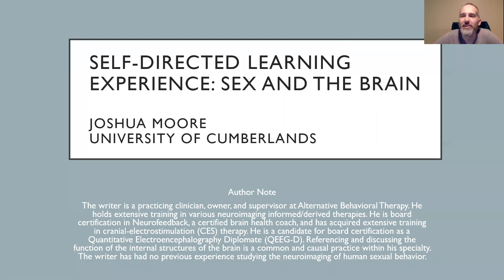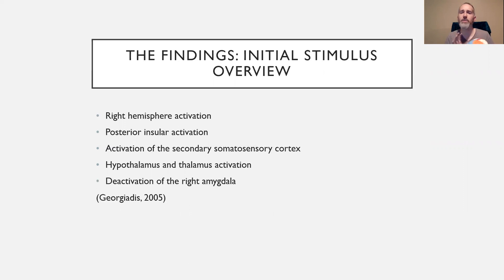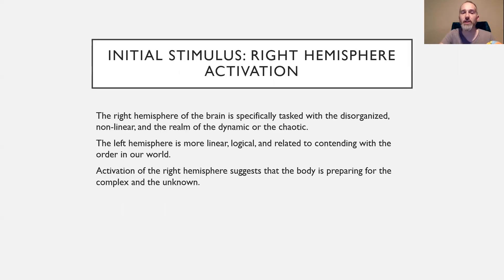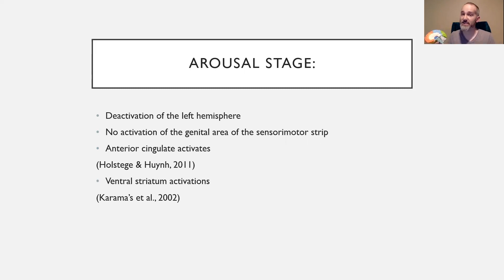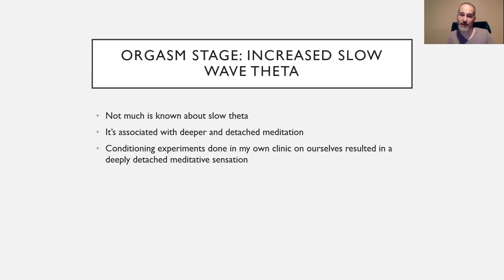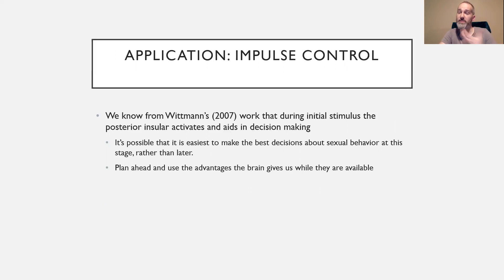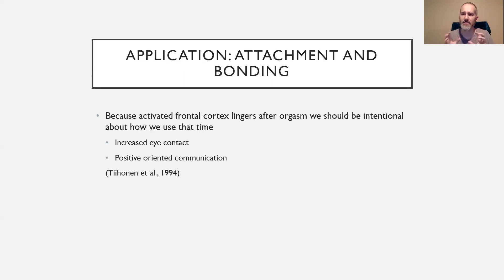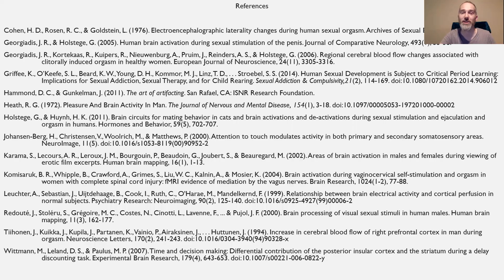Sex and the Brain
Human sexuality speech and powerpoint for class.